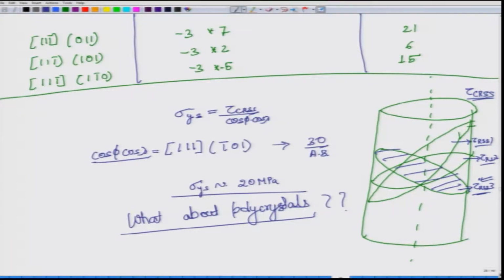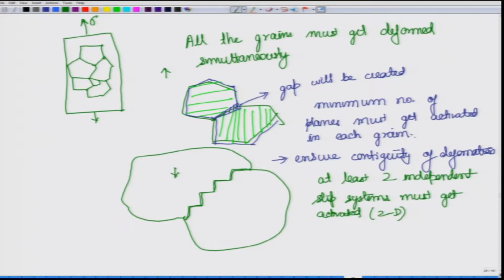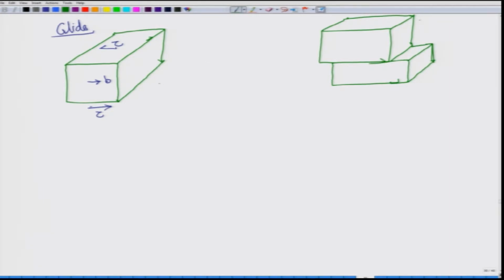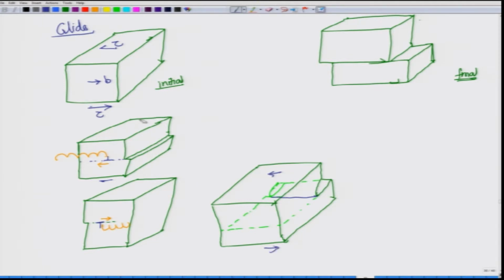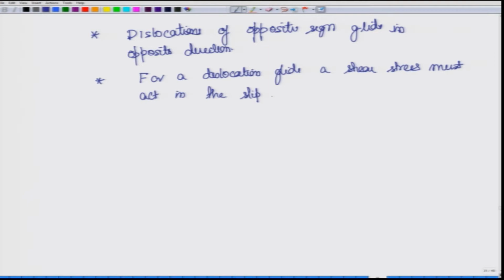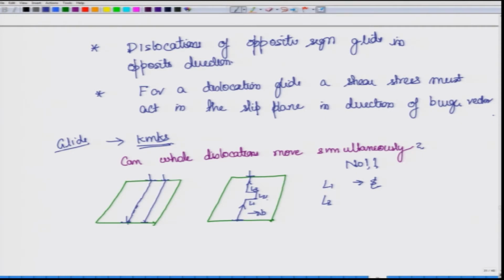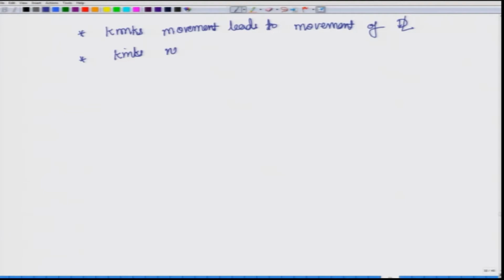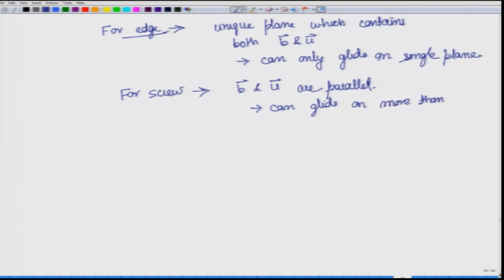noc18-mm11 Lec 30-Glide+Kinks